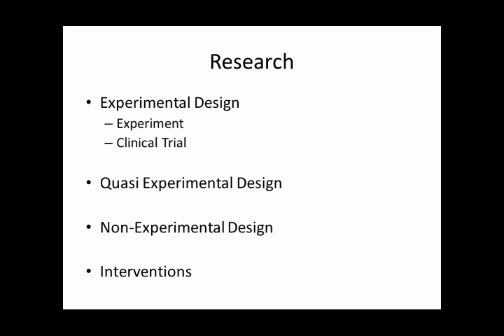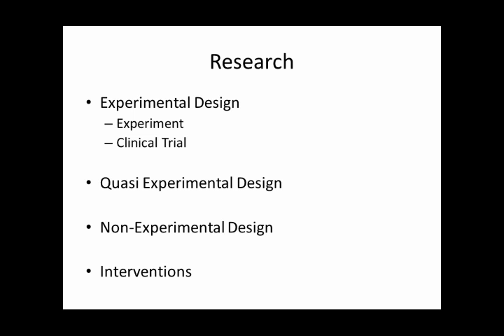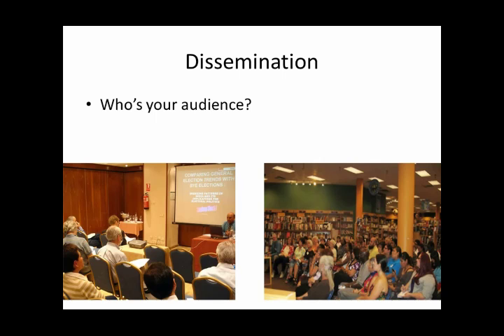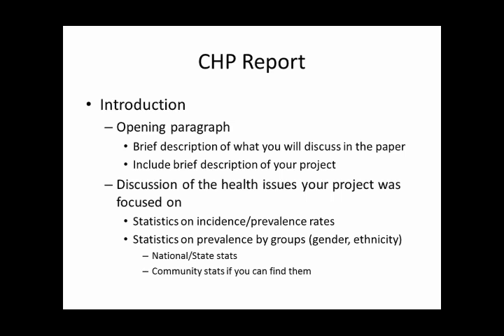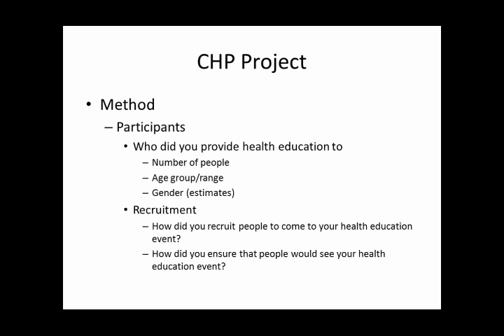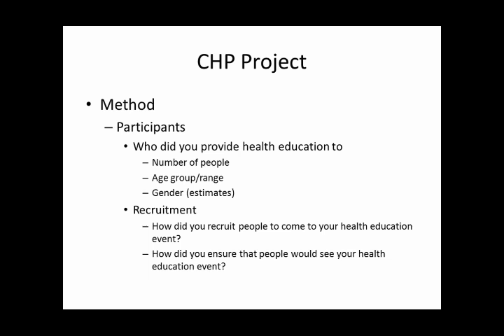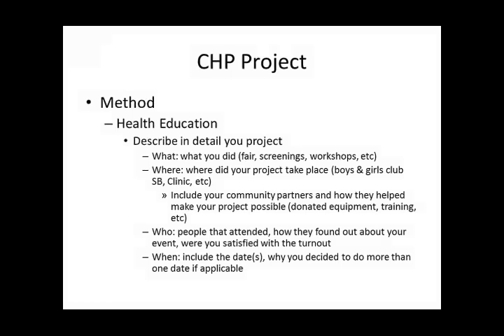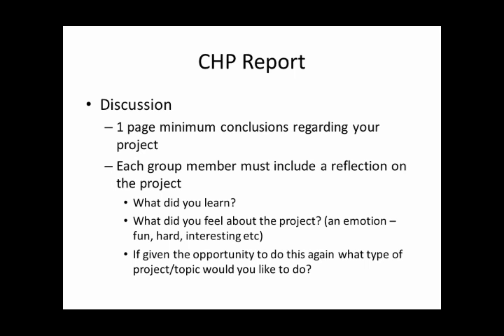Future Physician Leaders- CHP Workshop Topic: Dissemination